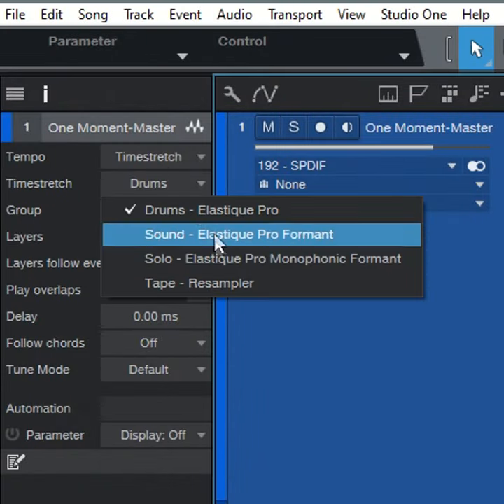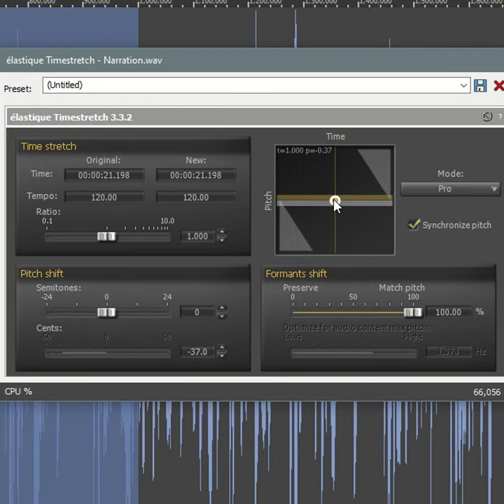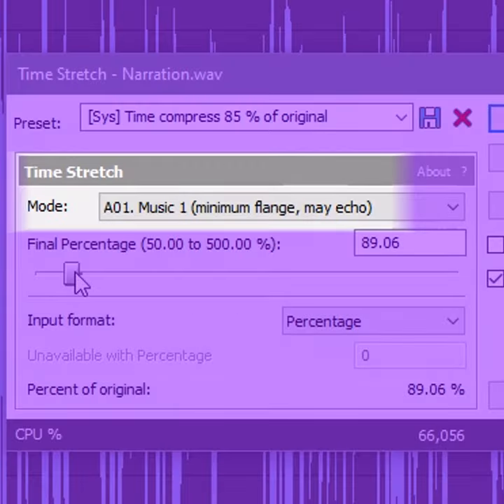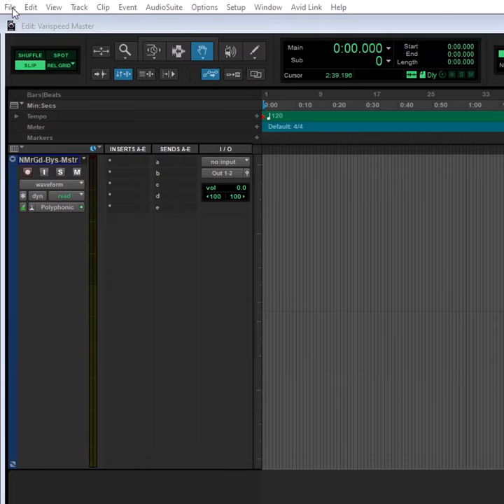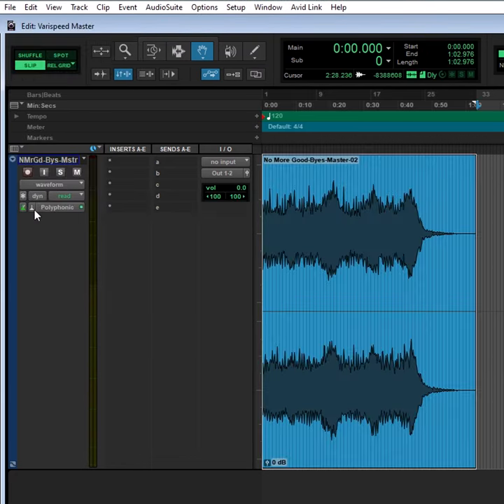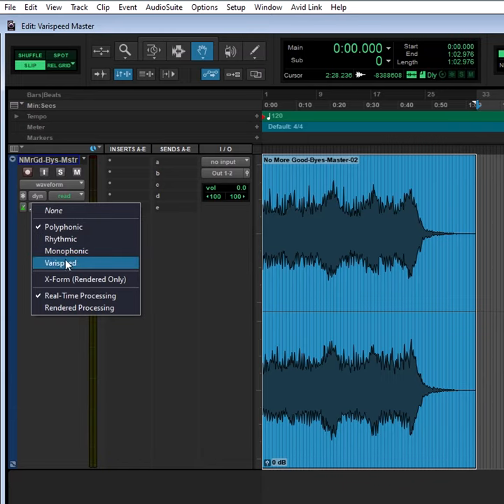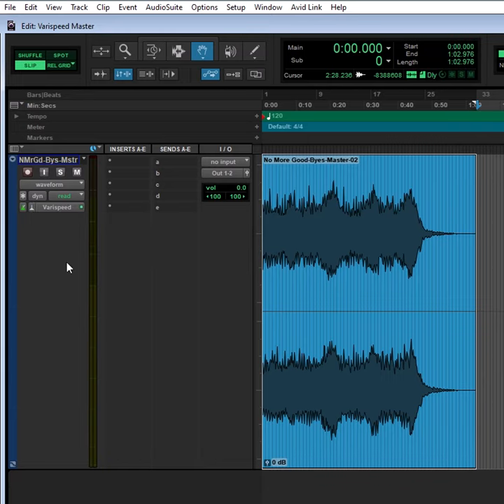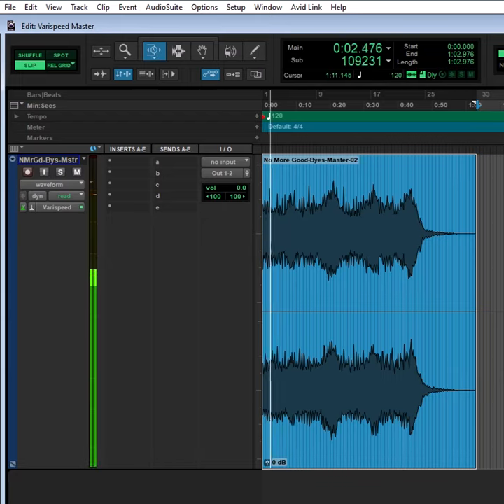DO THE FAMOUS “VARISPEED” MASTERING TRICK IN PRO TOOLS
In the past, engineers would often use a tape recorder’s variable speed function to slightly speed up the final master to create a more upbeat final track. Mixing maestro Craig Anderton outlines how to achieve that brighter sound and peppier tempo  in Pro Tools through the Varispeed option.

and see why we are the premier provider of professional audio, lighting and video gear. Get Equipped!